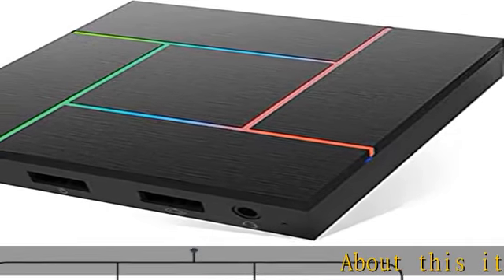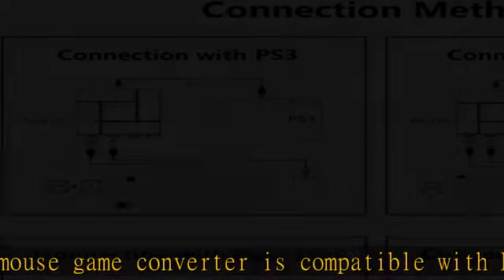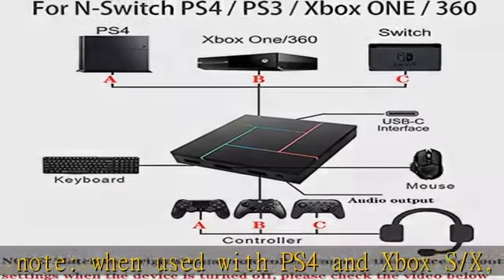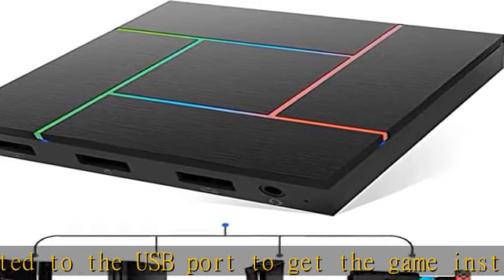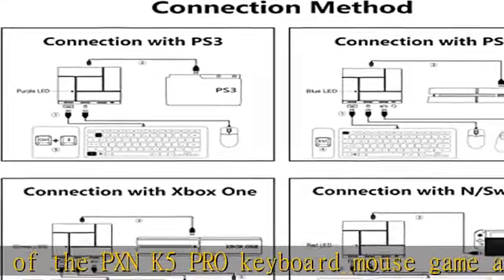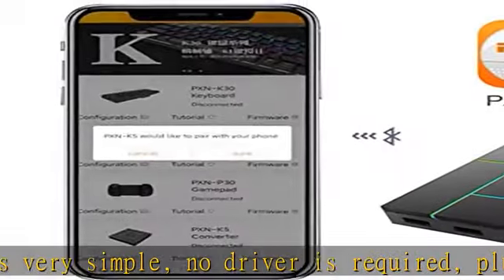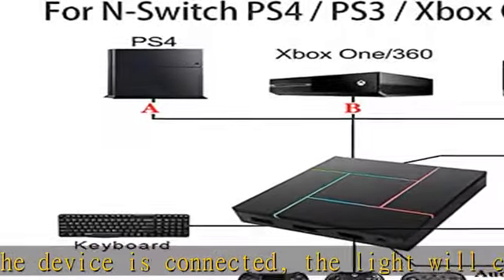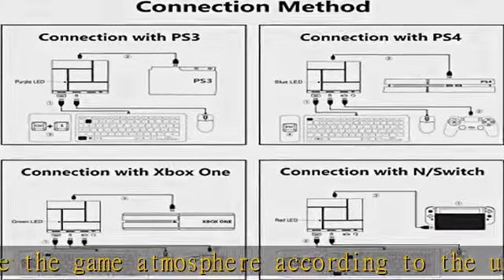PXN K5 Pro Game Console Keyboard and Mouse Adapter Box for Nintendo Switch, PS3, PS4, Xbox S/X, Xbo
PXN K5 Pro Game Console Keyboard and Mouse Adapter Box for Nintendo Switch, PS3, PS4, Xbox S/X, Xbox Series X/S Download Play Keyboard Mapping, with 3.5mm Audio Interface